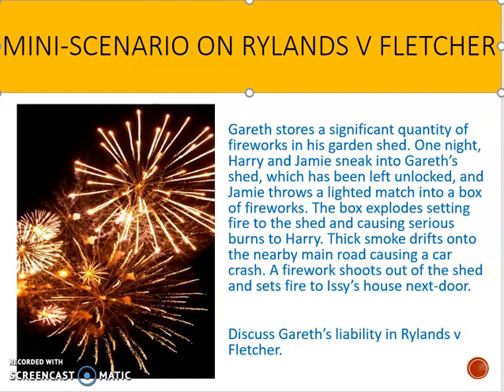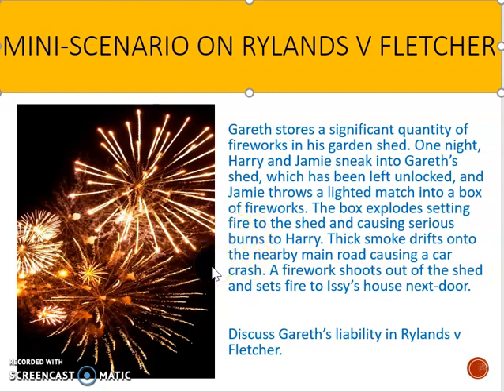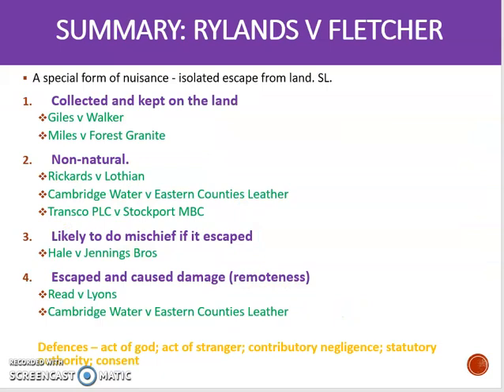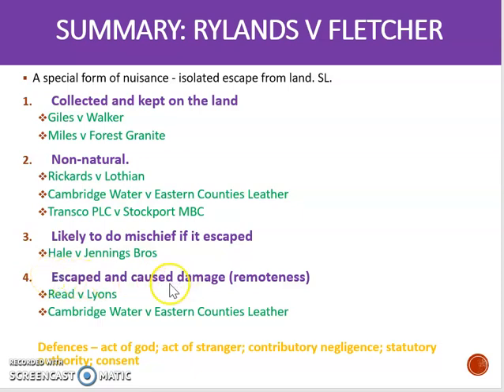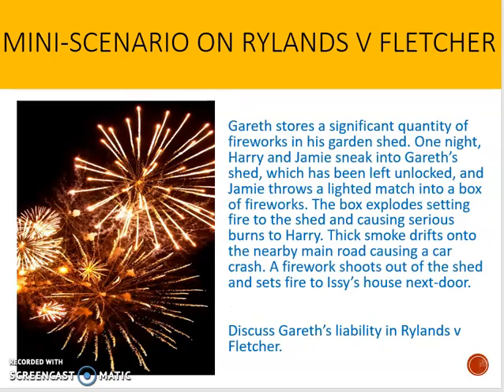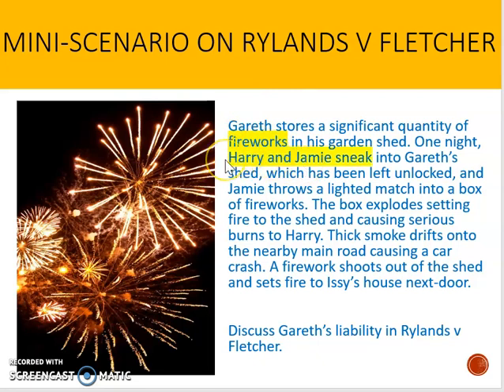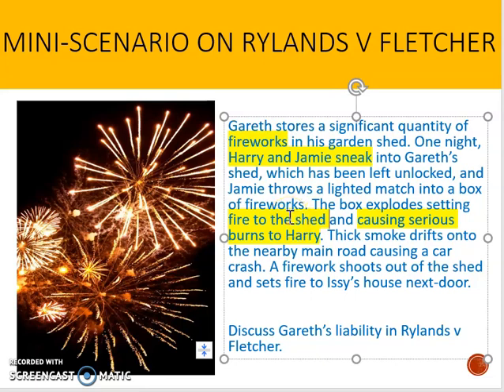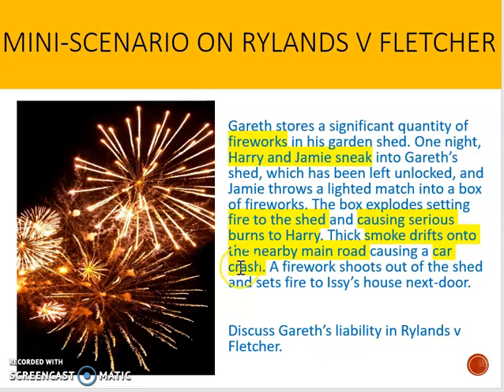How to apply Rylands v Fletcher - Firework scenario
Guide on how to apply the law on Rylands v Fletcher to a scenario question.